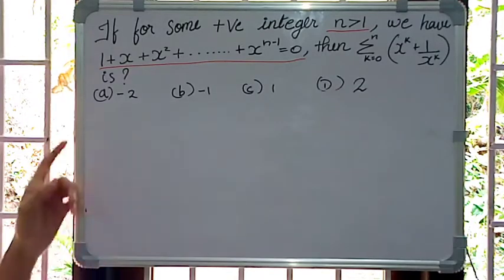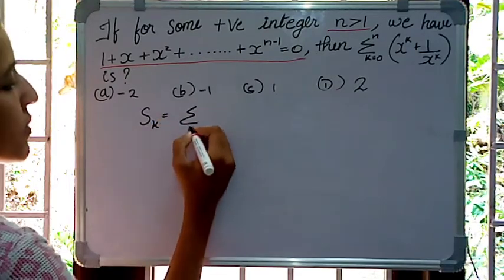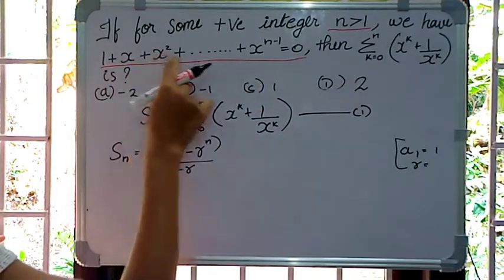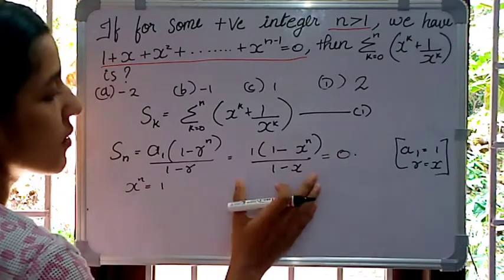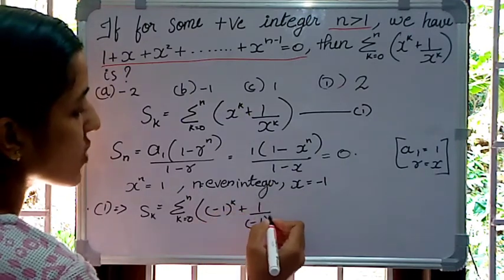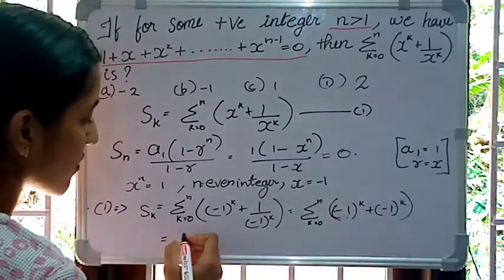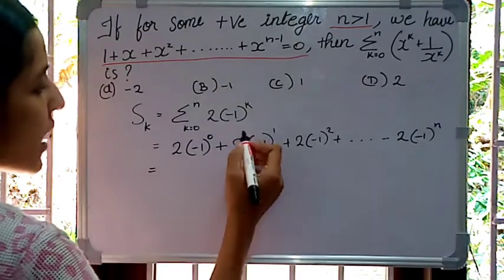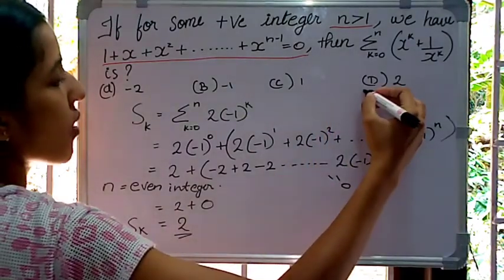Nest Exam 2021 Problem solving sessions for mathematics | Day 3 | Question 2